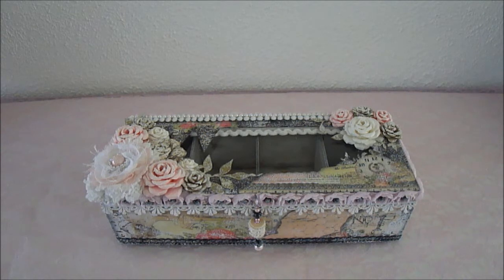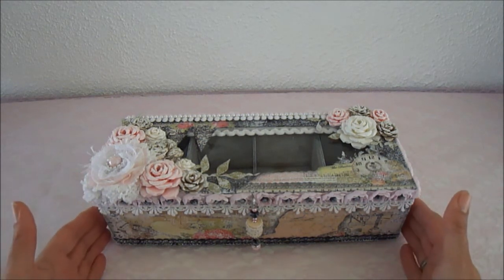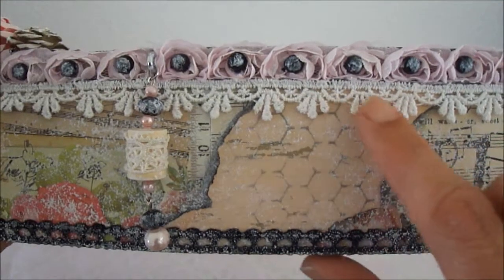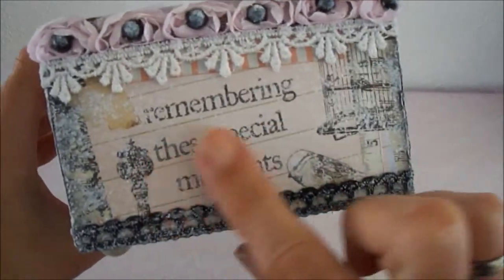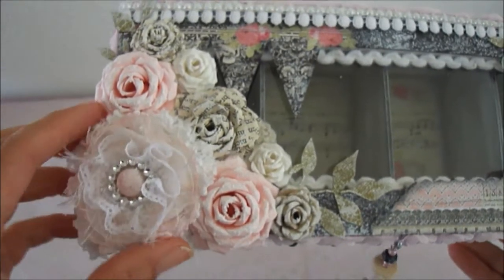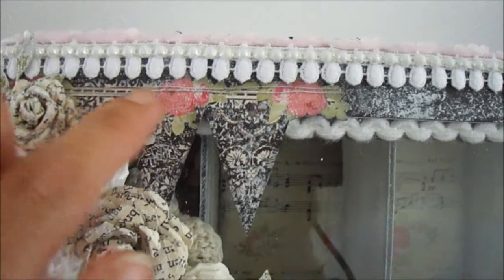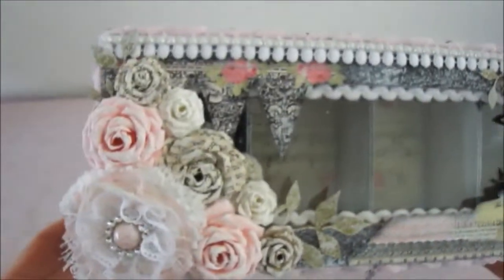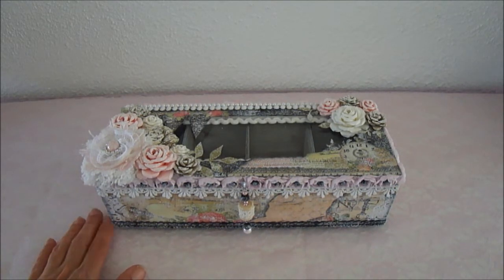Prima Lyric Altered Teabox